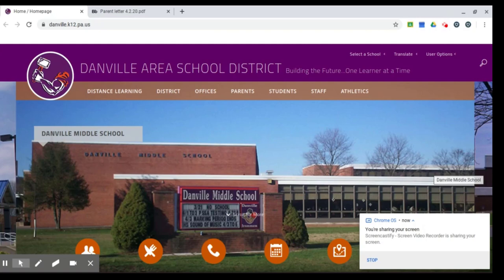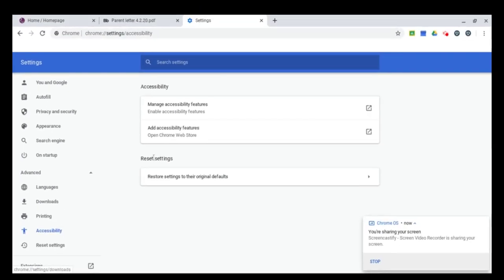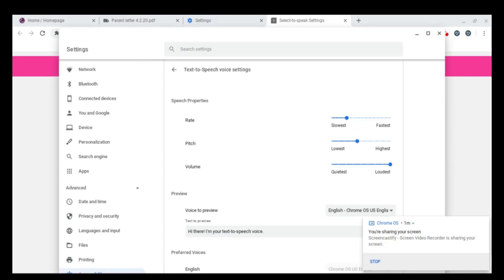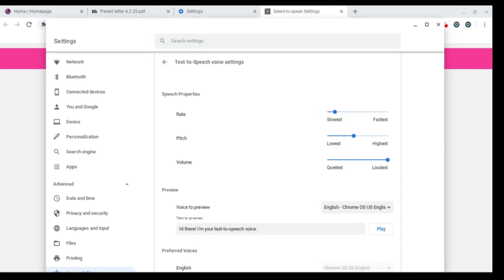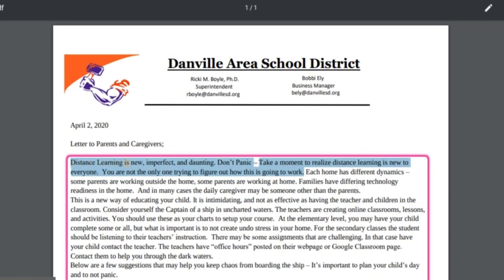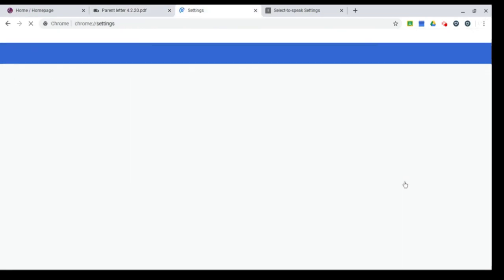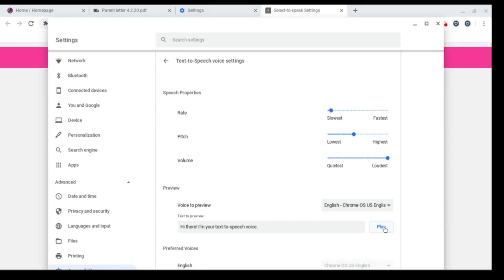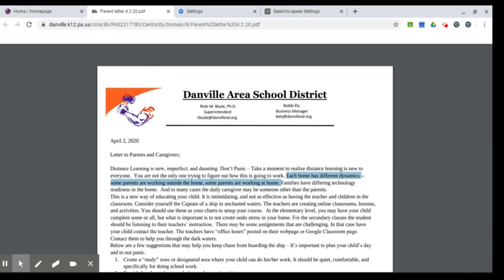DASD PD: Make your Chromebook Read to You!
Your Chromebook can read just about any text to you, if you turn on the feature, and know the secret key combination!  Take a look!